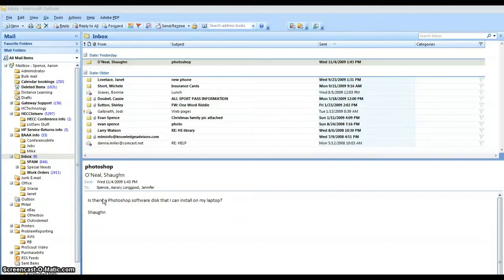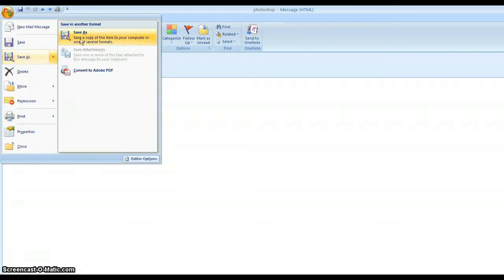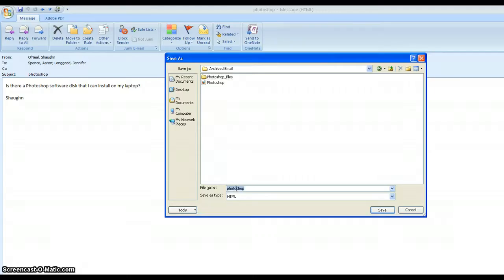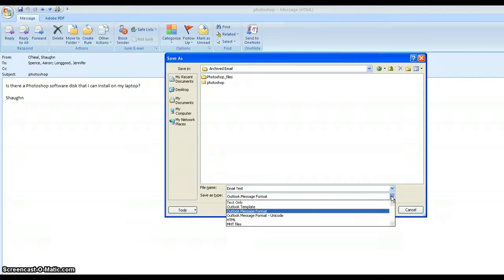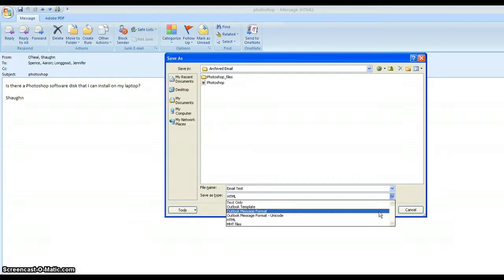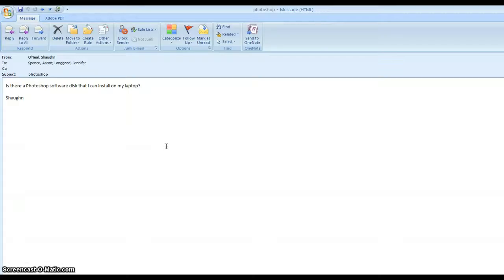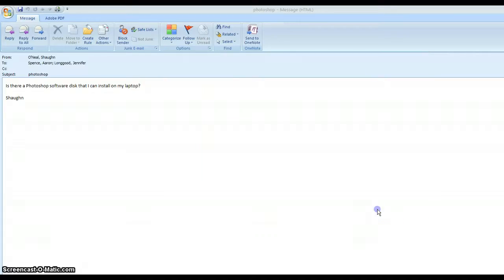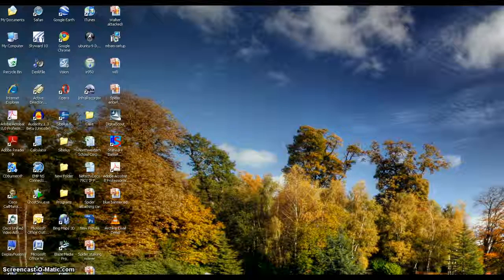Archiving an Email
How to save an email as a text document, an Outlook document, and as an HTML document.